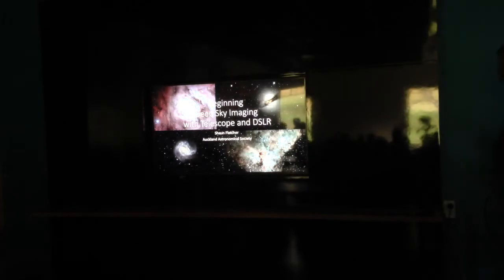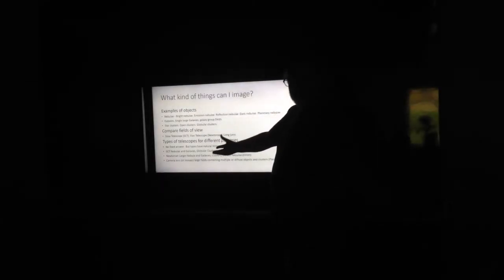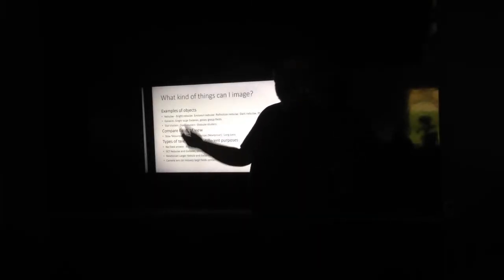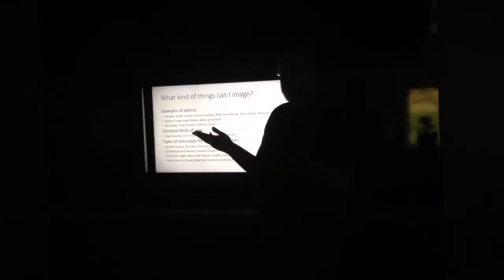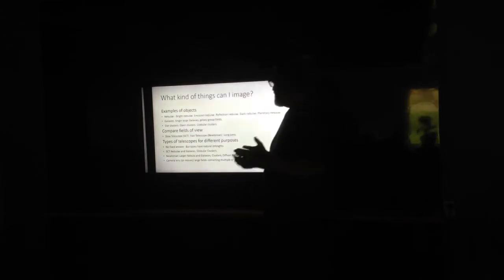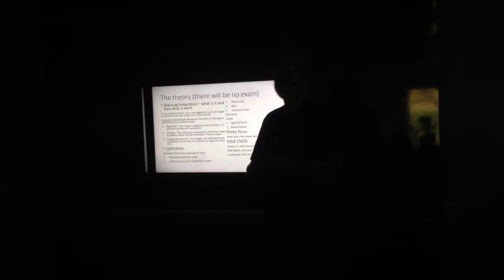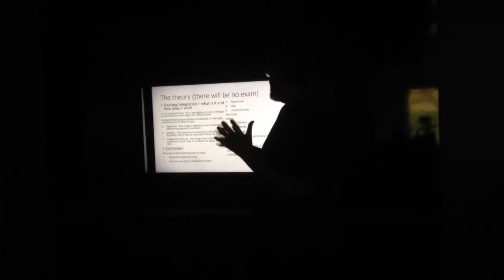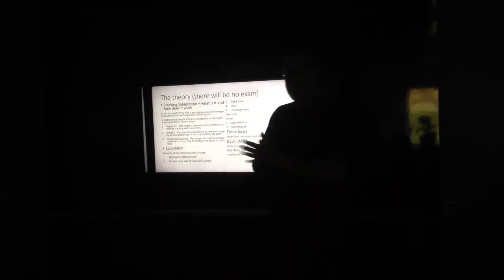Astrophotography Group December 2019 Part 1/2